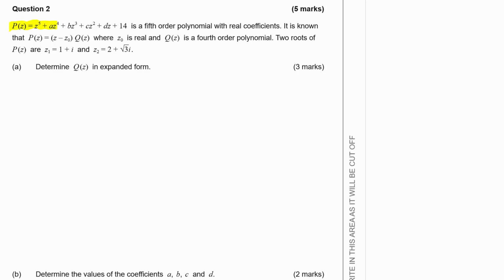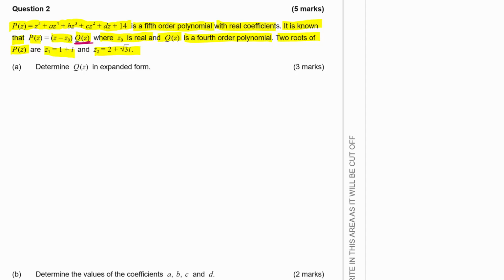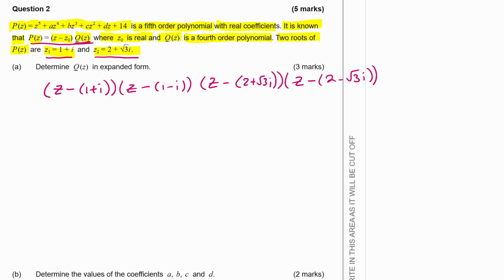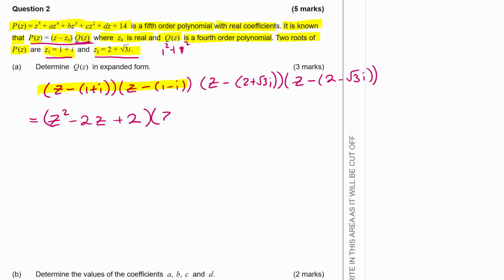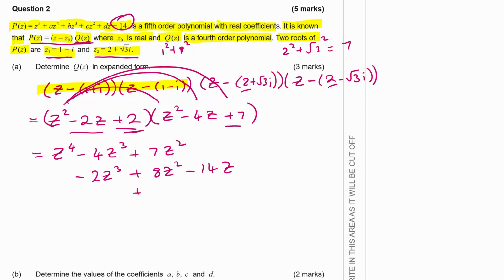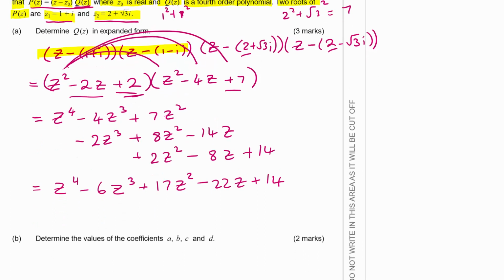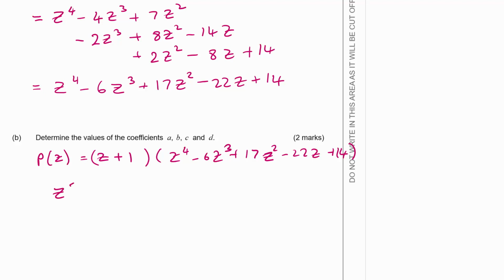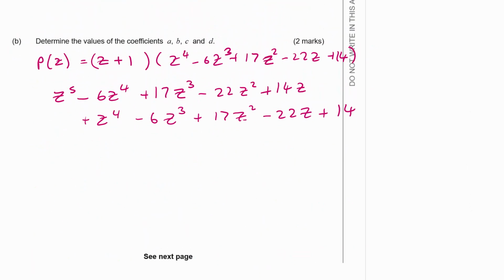WACE Spec 2024 Q2